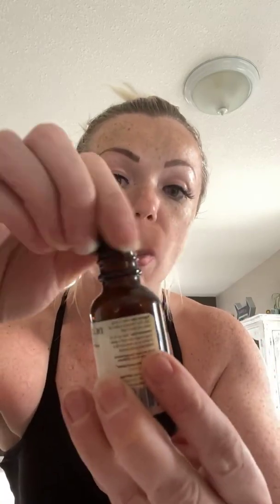detoxification Iodine for detoxification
Iodine will bind to heavy metals, toxins and other unwanted molecules in your body. I use lugols and food sources. Check out this short video to learn more.